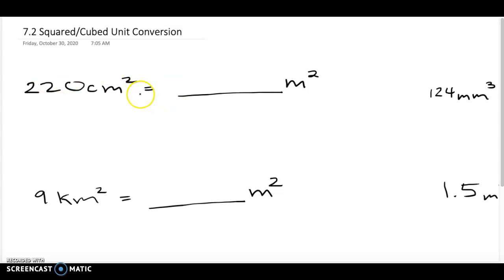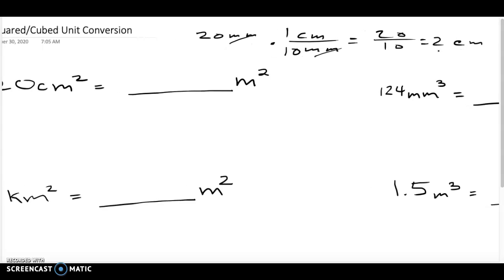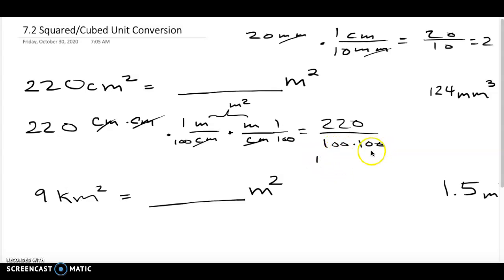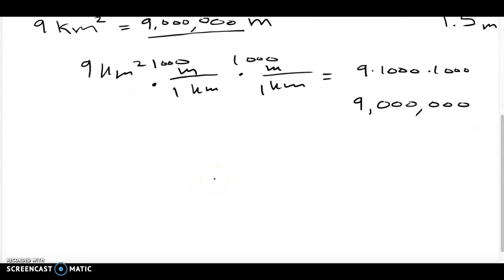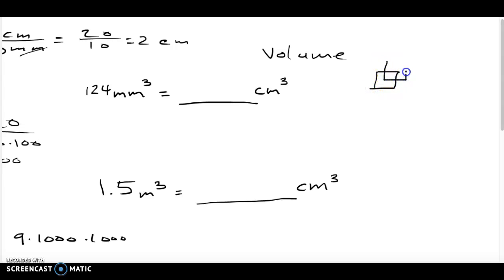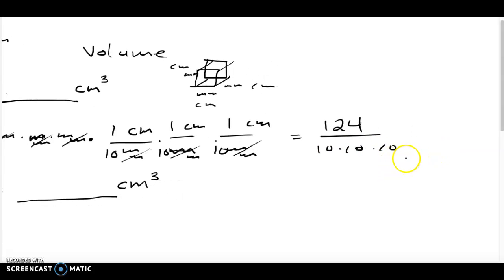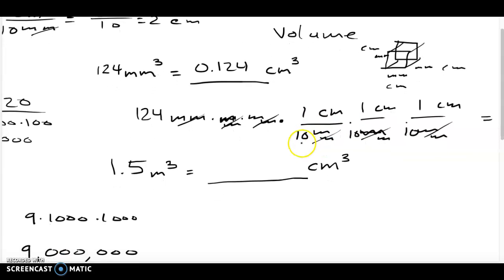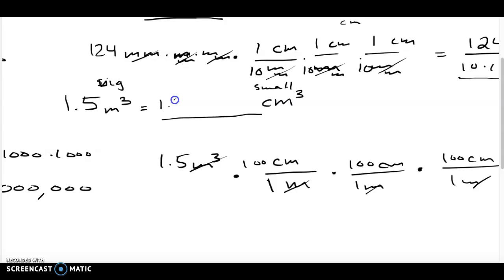Squared annd Cubed Measurement Conversion